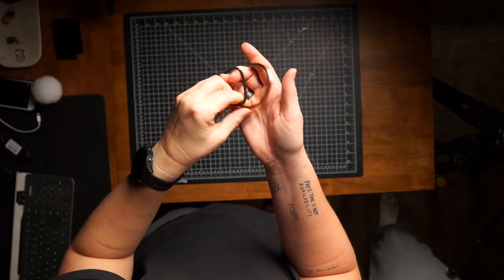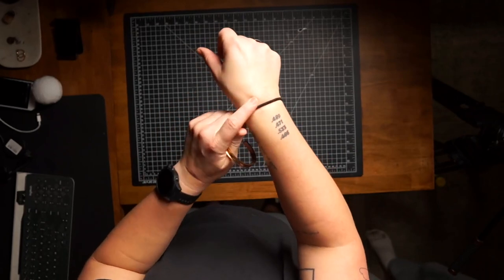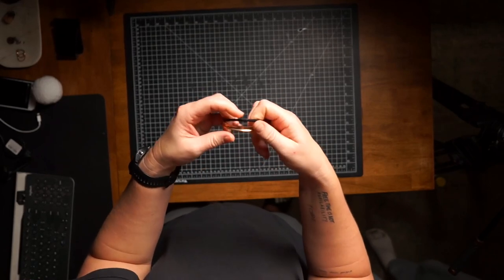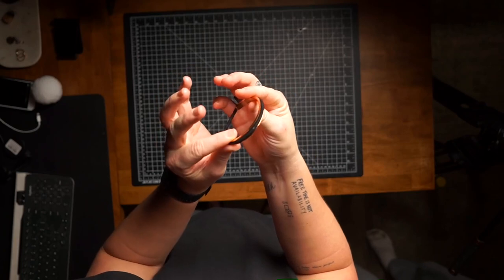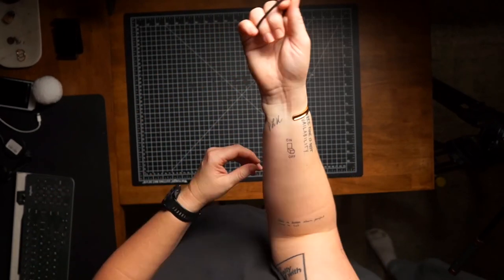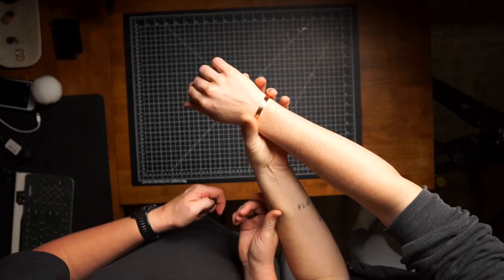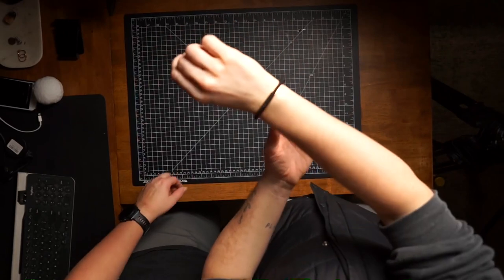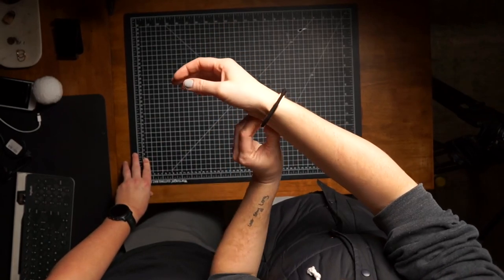Zuo Bao Handstamped Inspirational Message Hair Tie Bracelet Stainless Steel Grooved Cuff Bangle Revi